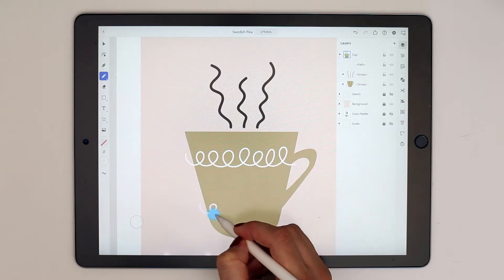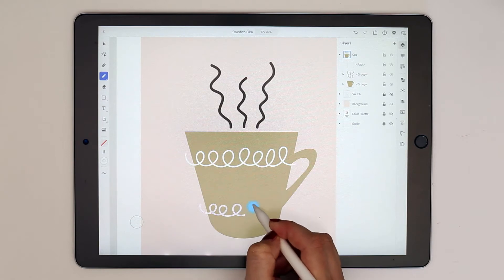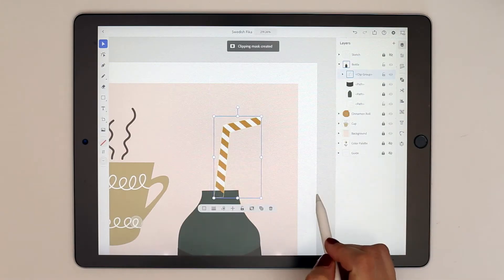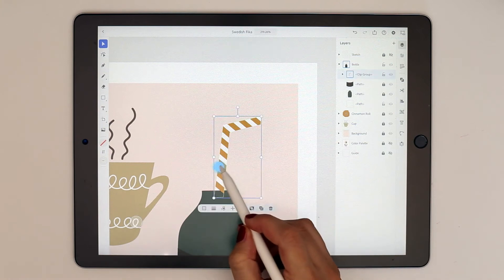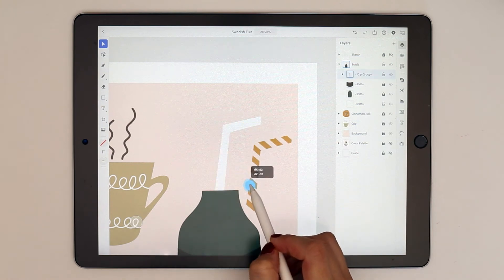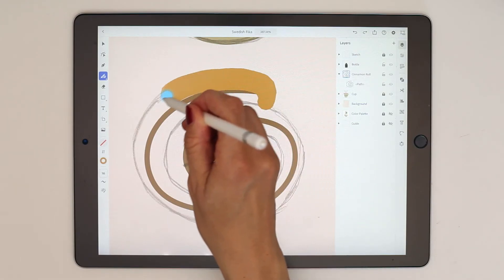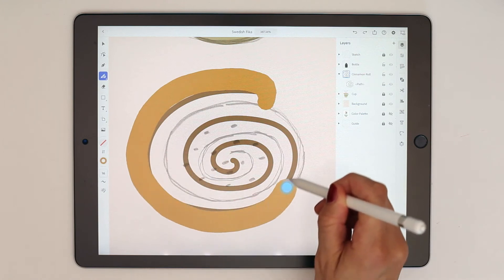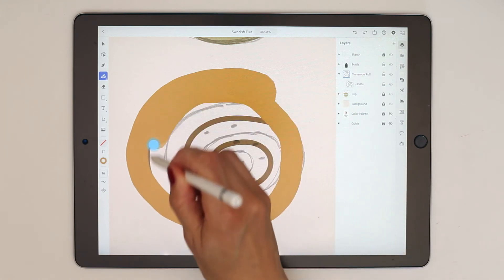New Class! Introduction to Adobe Illustrator on the iPad - A Skillshare Class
This is an introduction to Adobe Illustrator on the iPad and we’ll go through all of the basic tools and features, as we create a fun themed illustration.

There’s a bunch of free resources to download in class, so that you can follow along and create the exact same project as me if you wish, for the best possible learning experience.

I'm Maja Faber, a surface pattern designer living in Stockholm, Sweden.
To learn more about me visit my and say hello at the gram

To get the creative inspiration & awesome freebies, sign up to my email list